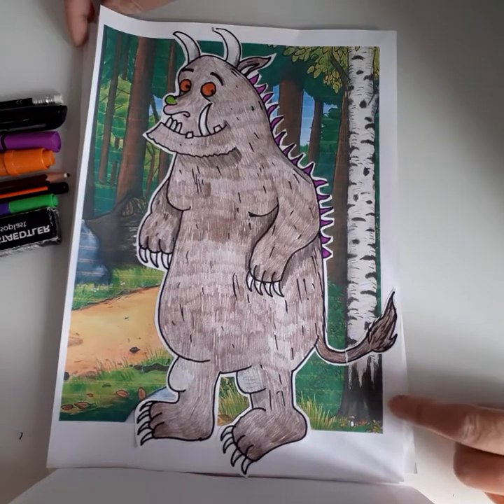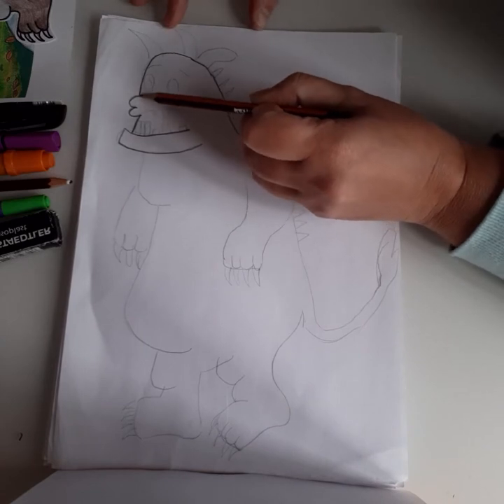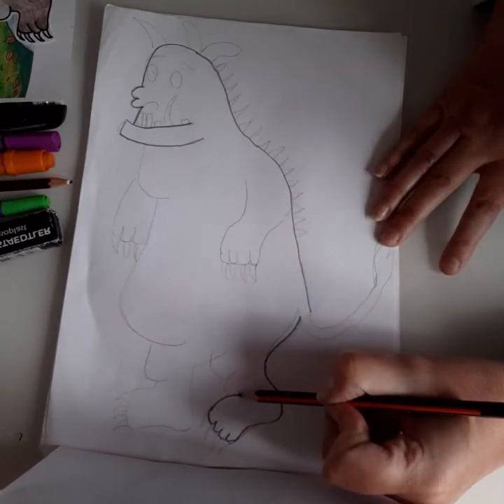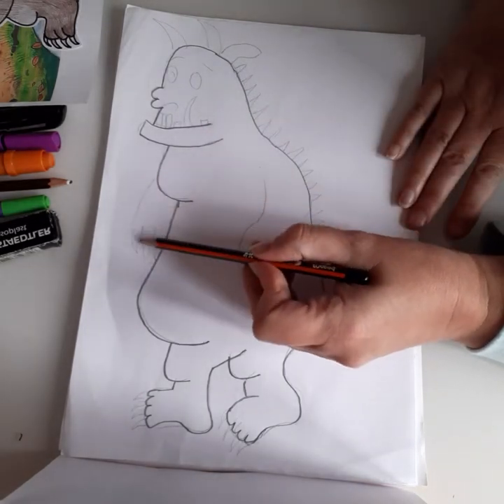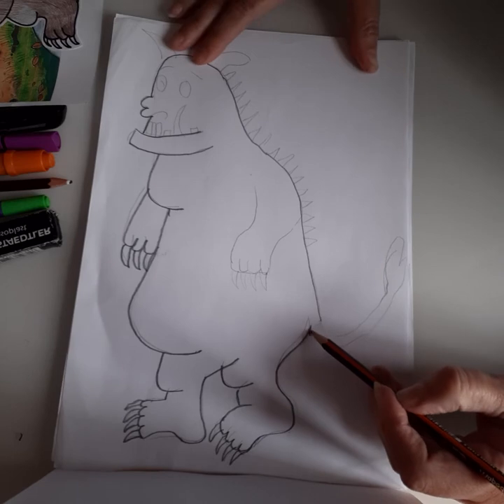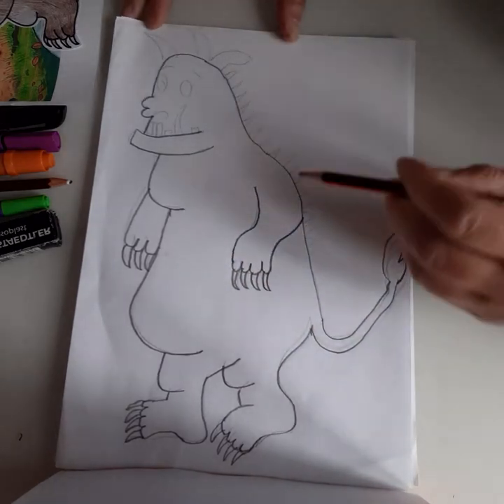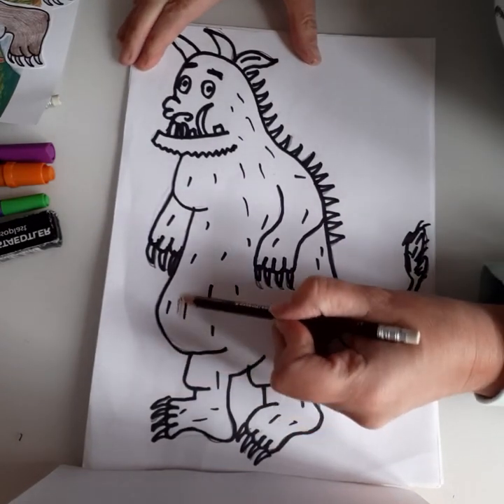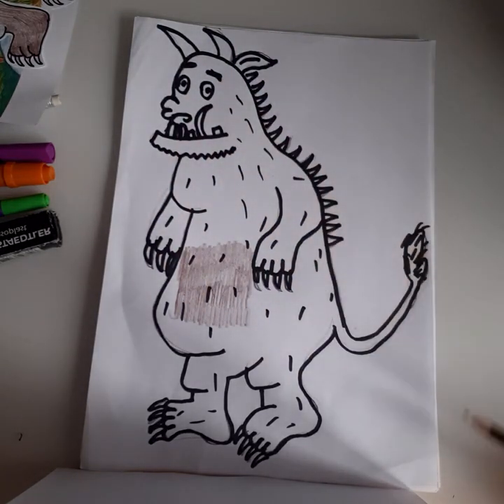Miss Harris creates the Gruffalo